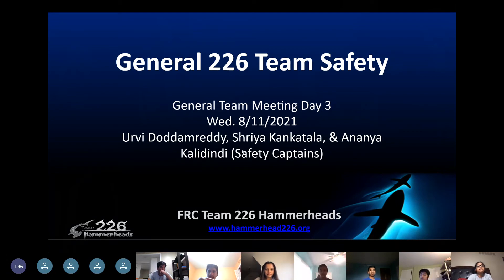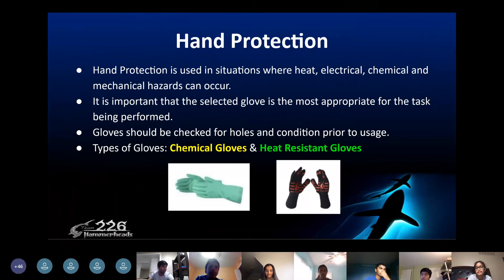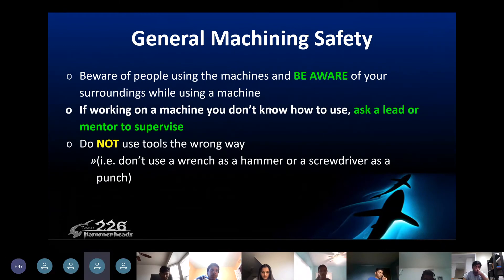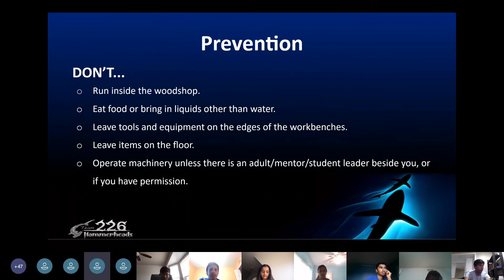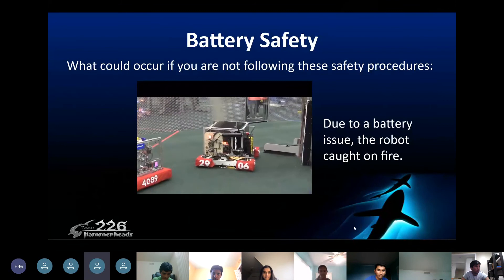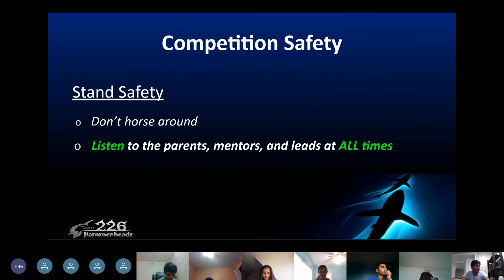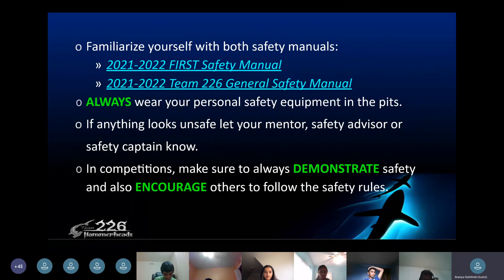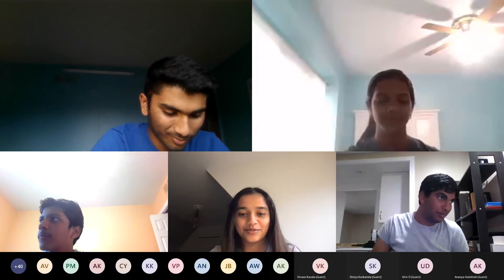226 General Team Boot Camp Day 3 - Safety, 8/11/21